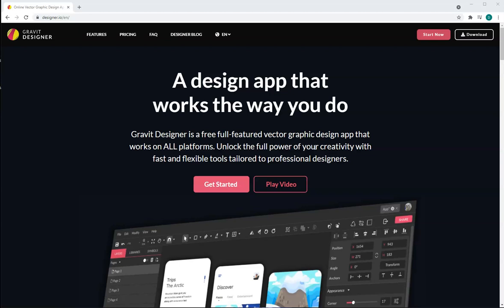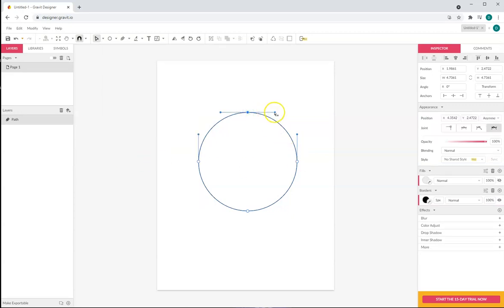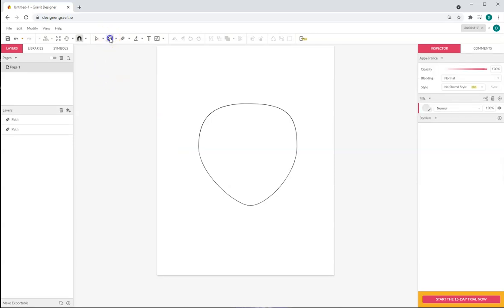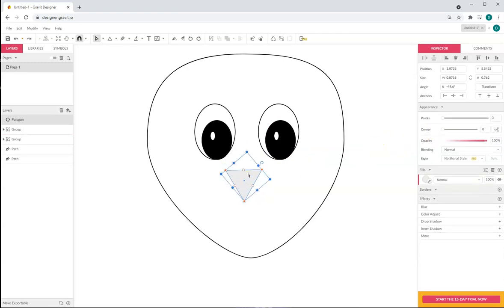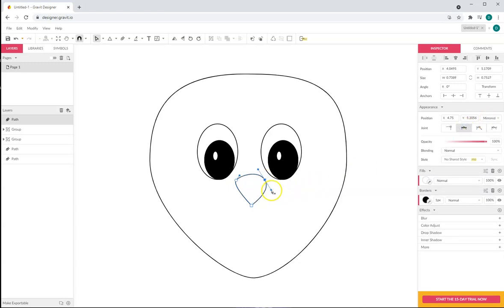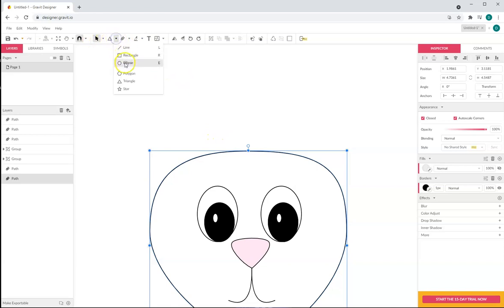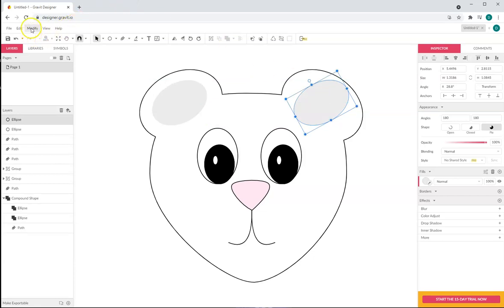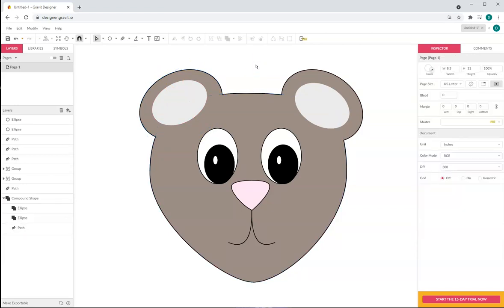Basic Vector Character in Gravit